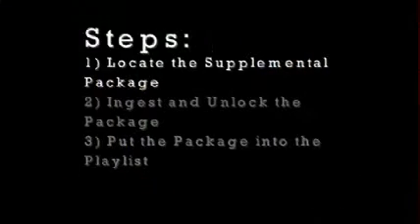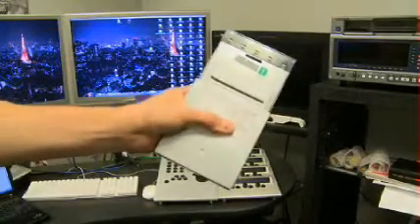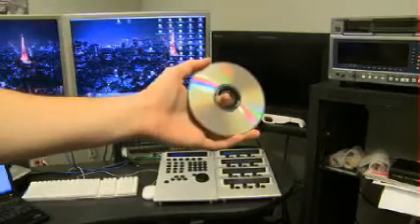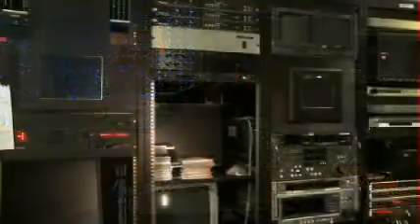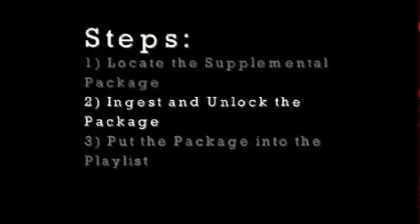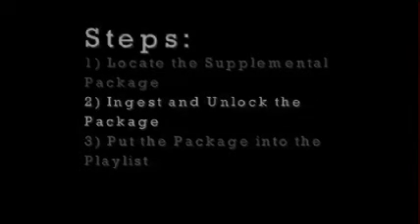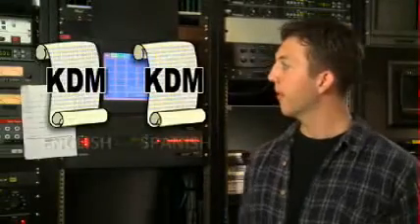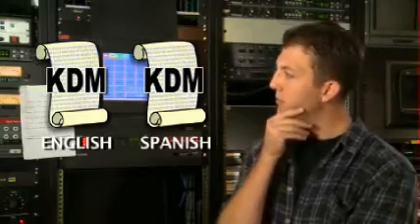Disney Digital Cinema Projection Training Video: Supplemental package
Loading supplemental media onto your ingest server